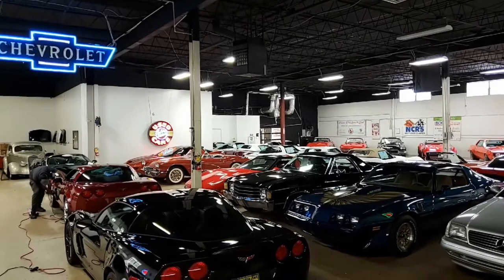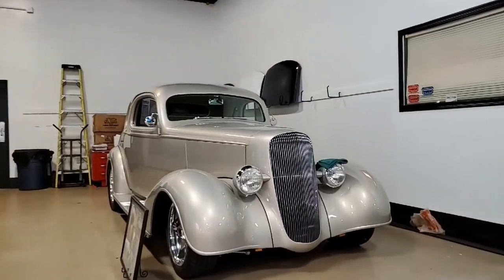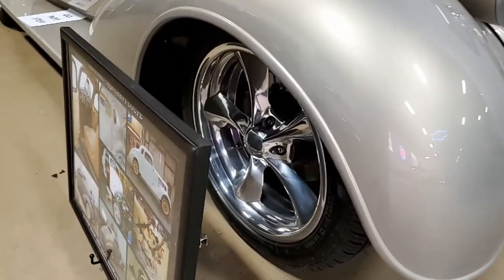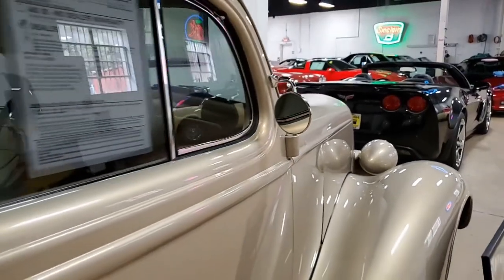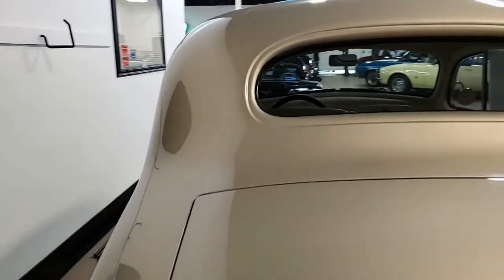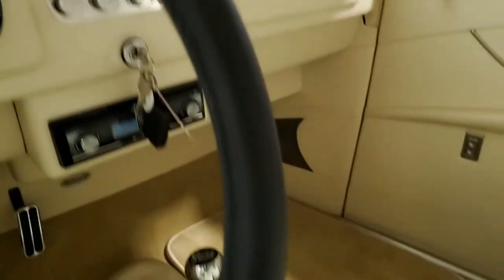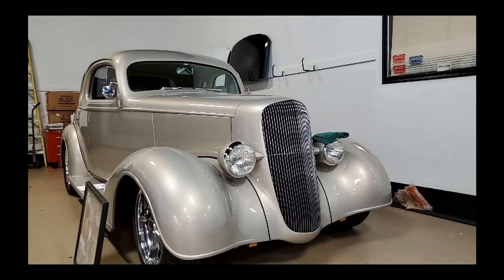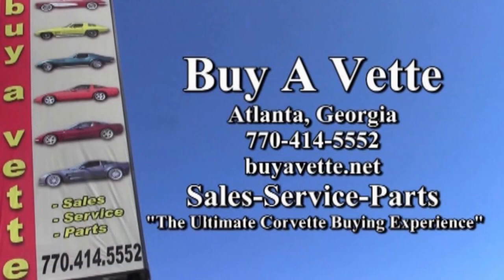1936 Chevrolet Coupe Custom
1936 Chevrolet Coupe Custom For Sale

Cadillac Gold Mist Metallic exterior, Almond interior, Ram Jet 350hp 350ci V8 engine, Automatic overdrive transmission. Documentation Documentation Documentation! All-Steel Body-Off Built Streetrod Coupe, 350ci RamJet V8, 4 speed Automatic transmission, 9” Ford Rear end, A/C, PS, PB . Purchased by its current owner as a fully restored classic, this posh coupe was completed by Heinzman Street Rods of Phillips, Nebraska. The car's all-steel, steel reinforced profile was painted with a rich layer of Cadillac Gold Mist Metallic 2-stage, courtesy of Yankton, South Dakota's Mustangs and More. This car took more than 2700 hours to complete with a $156K build tab(fully documented by receipts and photos). This street rod will look right at home pounding pavement at the local Goodguys meet! Behind the hood, you'll find the fuel injected 350 cubic inches of GM Performance Parts Ram Jet! Coupled to that is a proven 700R4 4-speed and Ford 9” rear end with 3.55 gears. The rear suspension is a triangulated 4-bar rear-clip, which cushioned by QA-1 coil-overs and a beefy sway bar. The front utilizes, a Heidts SUPERIDE II front-half stacks tubular control arms and QA-1 coilovers in front of power rack-and-pinion steering. Power Wilwood brakes provide excellent stopping power. The power is laid to pavement through polished Boyd Coddington Junkyard Dog wheels and Cooper Zeon Sport tires. Inside you will find $15K worth of custom cockpit that was installed by Recovery Room Hot Rod Interiors of Plattsmouth, Nebraska. Plush Almond buckets feature power adjustment on the driver’s seat. All of the original interior wood was removed from the body and doors and was replaced with steel. The body's interior walls, the door's interior walls, the fenders and running boards were sandblasted and Rhino-coated. The dash holds Dakota Digital gauges opposite Vintage Air conditioning and a Premier CD player that's wired to a Premier 6-disc changer. In front of the driver, a polished, banjo-style steering wheel laps a polished, tilting column. Stylish and alluring, this well done custom is the epitome of perfection. Many trick details have been added like an electric trunk opener, pop out side hood covers, hidden electric door poppers, and much more. This '36 Chevy has to be seen in person to fully understand the amount of hours and details put into this car. It is priced to sell and will not last long! FREE 2 YEAR/50K ADDITIONAL MILE WARRANTY WHEN PURCHASED AT ADVERTISED PRICE, GOOD AT ANY REPAIR FACILITY NATIONWIDE!! Financing Available with long terms and low rates.